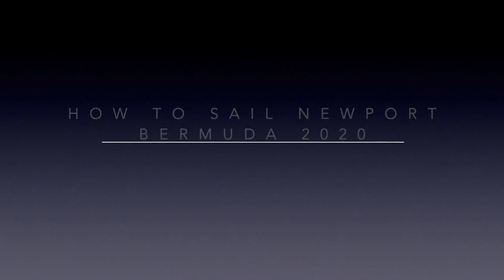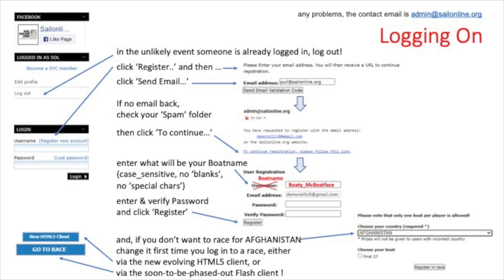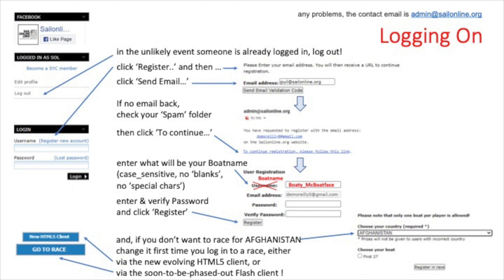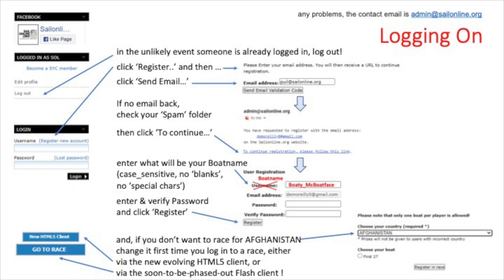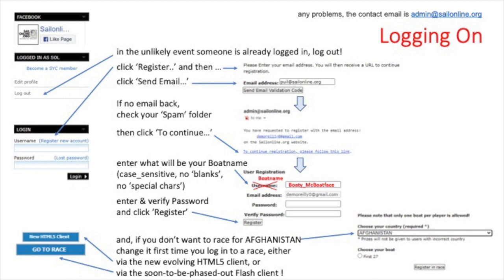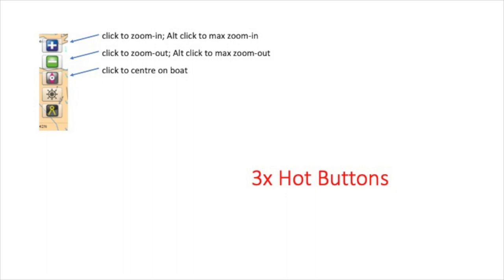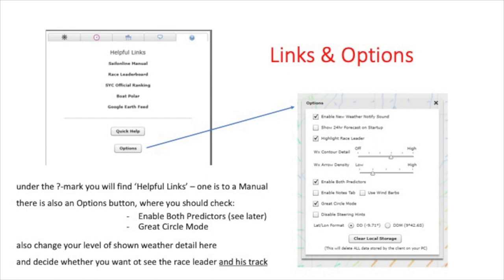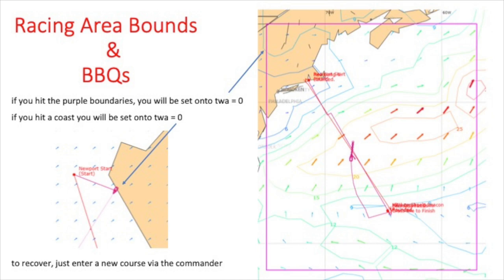How to Sail Newport Bermuda 2020 on SailOnline.org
This tutorial on registering and racing in the 2020 Online Newport Bermuda Race at SailOnline.org was narrated by by Jan van der Puil, an experienced Sailonline racer ranked #2 in the world as of June, 2020.